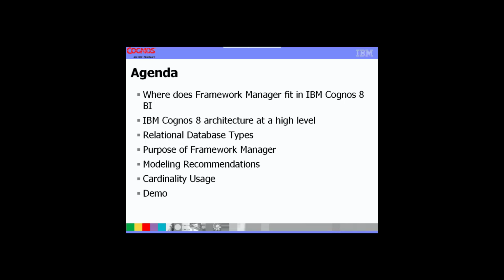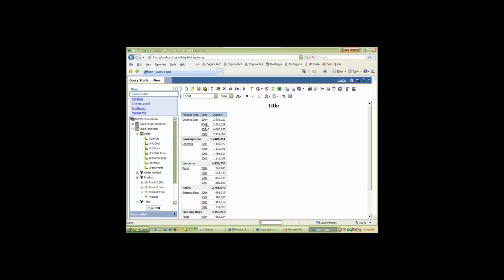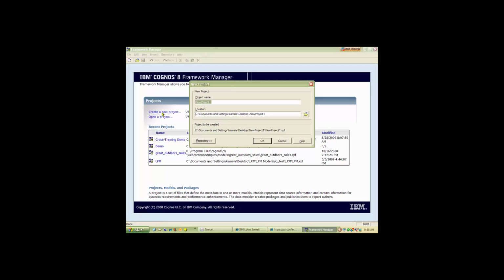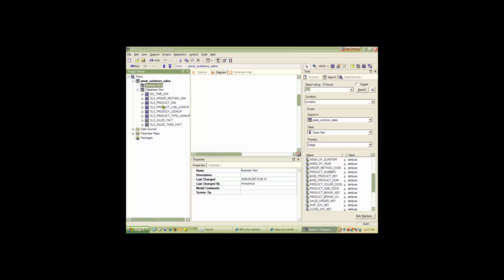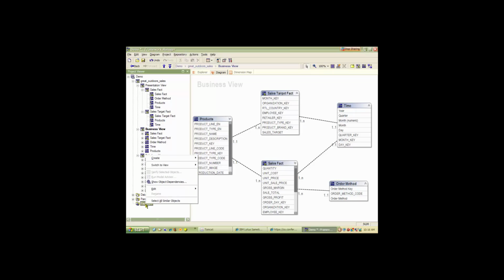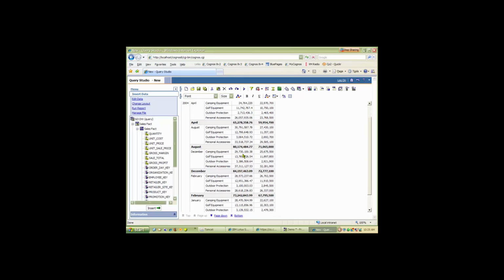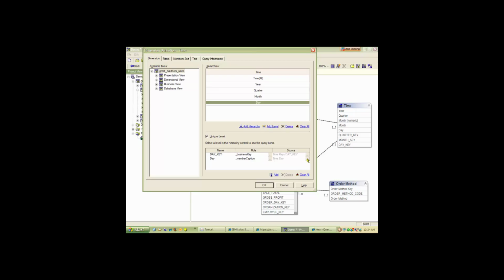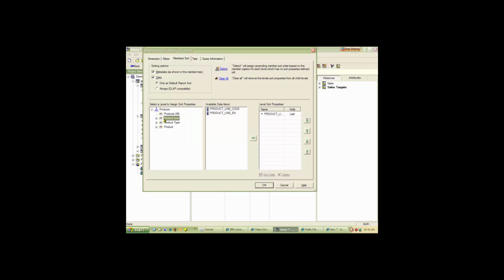IBM Cognos Analytics Proven Practices - Framework Manager Overview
Even though this video is older and rerecorded during the Cognos 8 release of the product, the theory and concepts still hold true and add value to users of Cognos 10.x and Cognos Analytics 11.x. This video describes what Framework Manager is used for, the different types of relational database structure you may encounter, and walks through, step by step, how to create a regular relational model as well as a dimensionally modeled relational model (DMR). After watching this video, users should feel comfortable creating simple models from A-Z that provide a presentation view to report authors that delivers expected results.